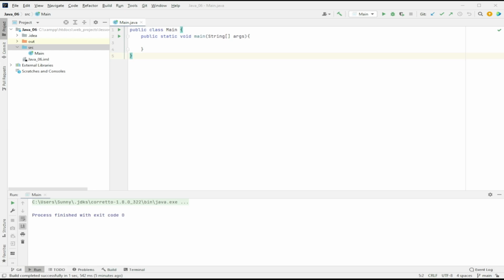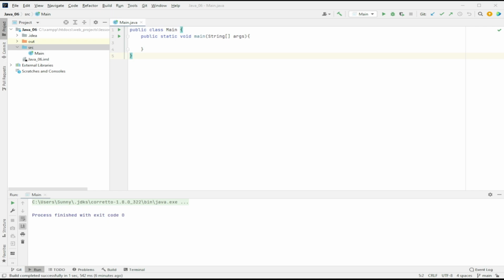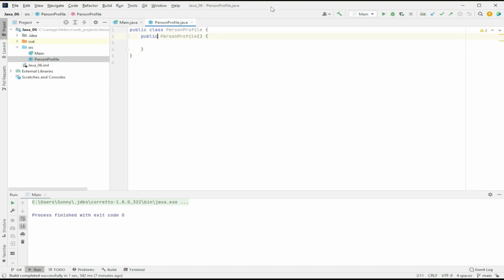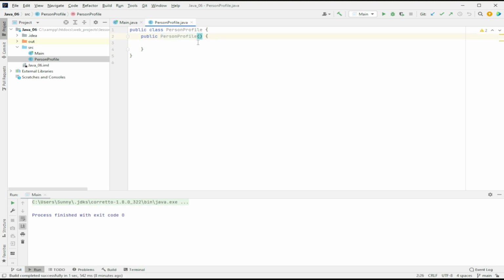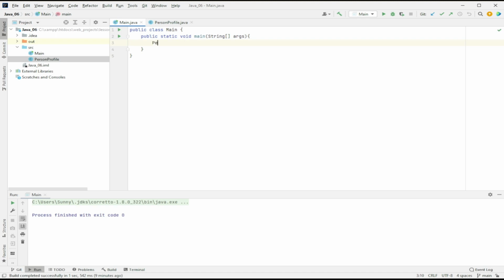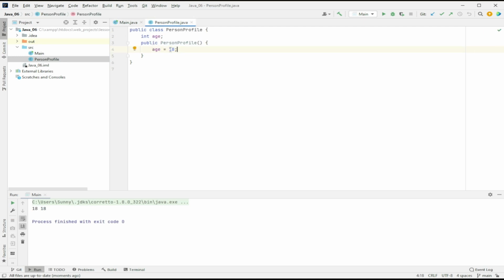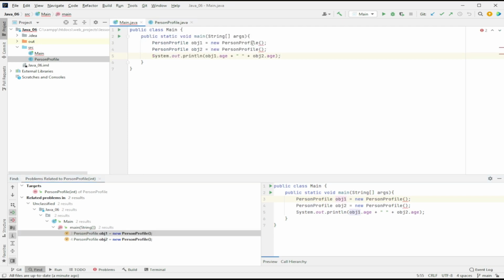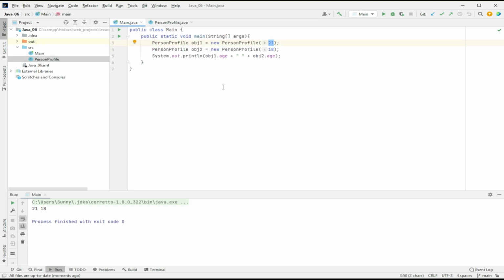PART 3 | JAVA CONSTRUCTORS | BASICS OF JAVA TUTORIALS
Java constructors.